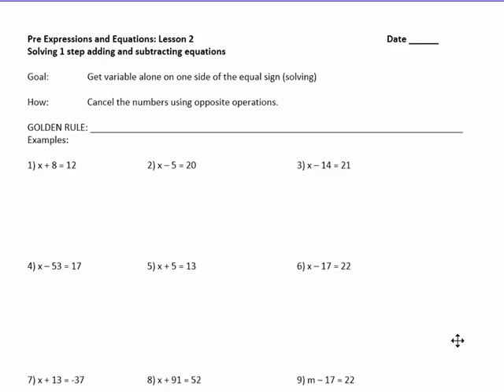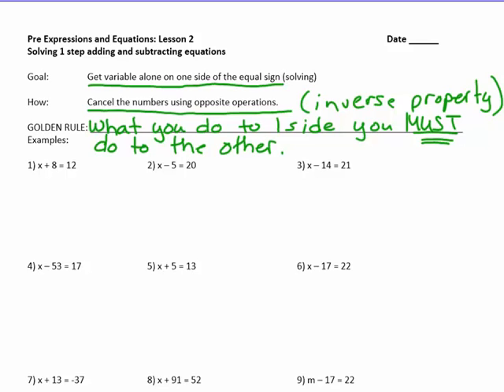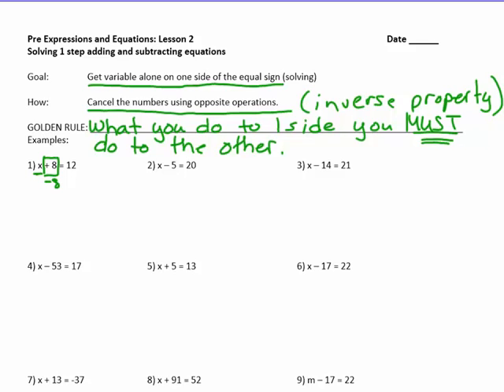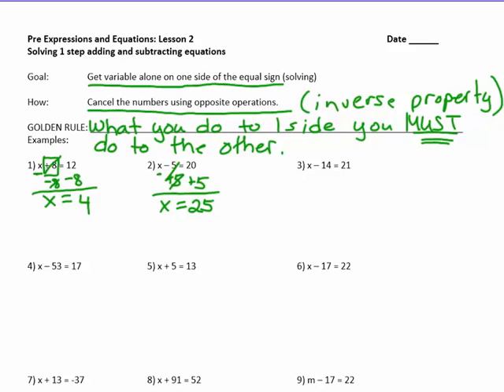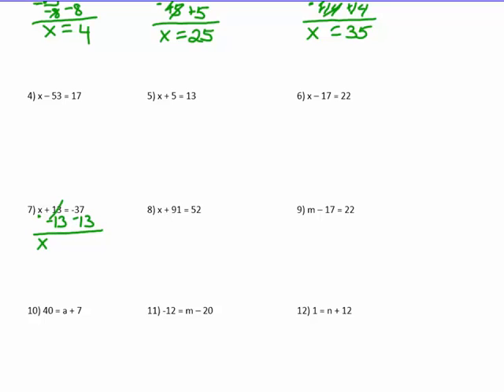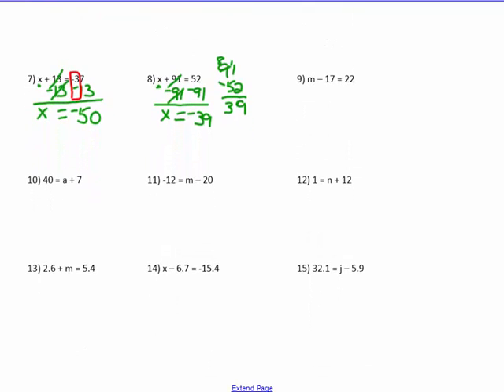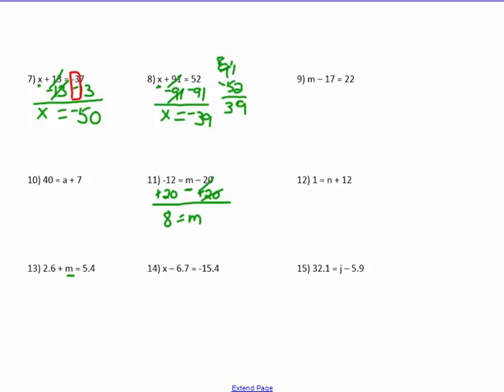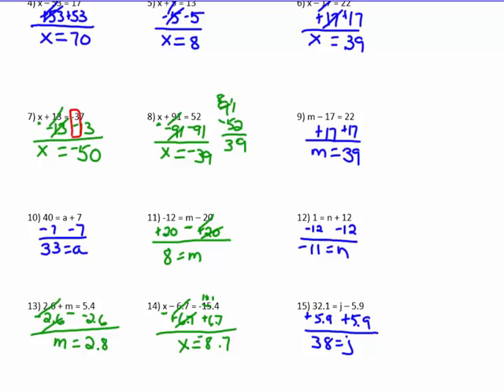pre expressions lesson 2